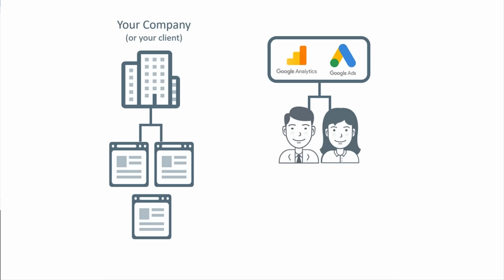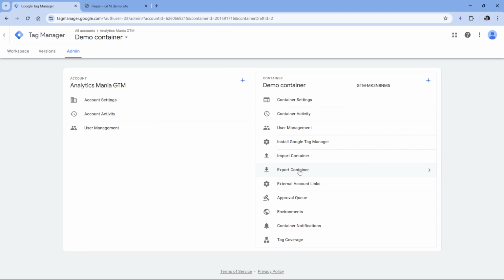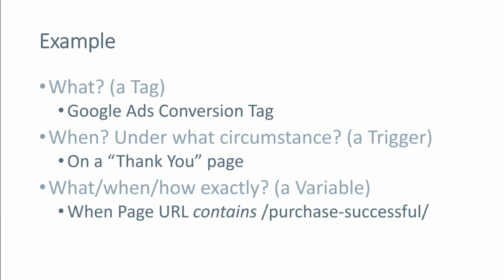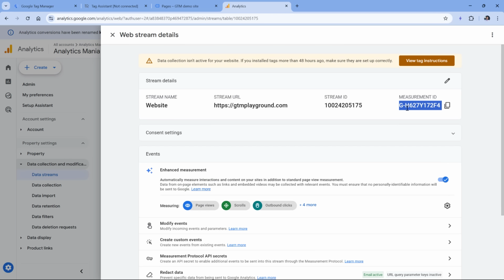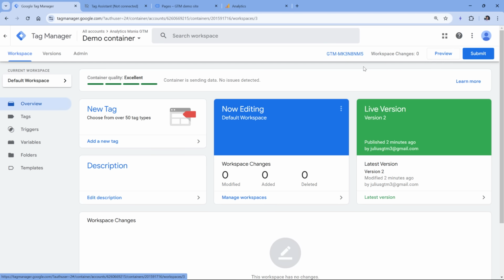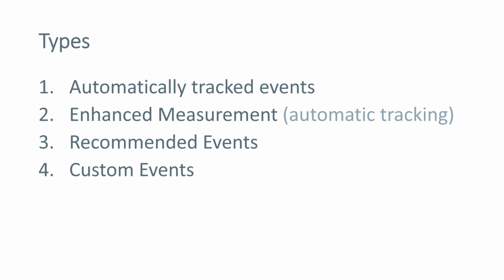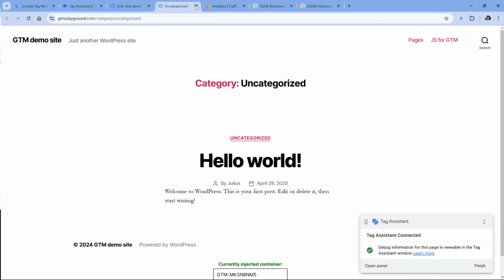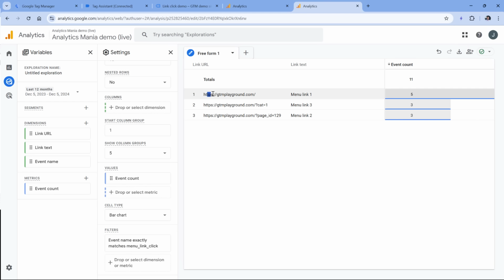Google Tag Manager tutorial for beginners 2025 || GTM Course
A step-by-step guide on how to get started with Google Tag Manager (and install Google Analytics 4).

If you are working with Google Analytics 4, Google Ads, Meta Pixel, or other analytics/marketing tracking tools, Google Tag Manager is a must. It lets you manage tracking codes easier and much faster.

If you are not sure how or where to get started, this Google Tag Manager tutorial is exactly what you need. In this 1 hour video, I'll show you how to:
- Create your first container
- Create your first tags in GTM (we'll use Google Analytics 4)
- How to make sure that your setup works properly
- How do you publish those changes (so that Google Analytics can start measuring your website traffic)
Additionally, some parts of the video will contain a quick introduction to Google Analytics 4 functionality.

=== TIMESTAMPS ===

00:00 - Intro
00:32 - What is Google Tag Manager?
03:28 - Create an account and container
05:40 - Account overview
11:47 - How to install Google Tag Manager
17:28 - Tags, triggers, and variables
21:05 - Quick introduction to Google Analytics 4
27:00 - Tags. Tracking pageviews with Google Analytics 4
31:20 - Testing tags
36:52 - Publishing tags
39:23 - Implementing custom scripts
45:01 - Quick introduction Google Analytics 4 event tracking
50:53 - Triggers
57:25 - Event tracking (with GA4)
01:07:52 - Final words

⭐⭐⭐ FEATURED RESOURCES ⭐⭐⭐

=== LINKS ===

✭ Google Tag Manager Preview Mode not Working? Here’s how to fix it